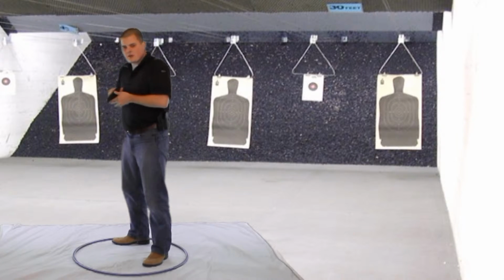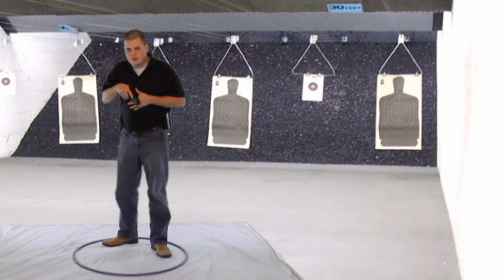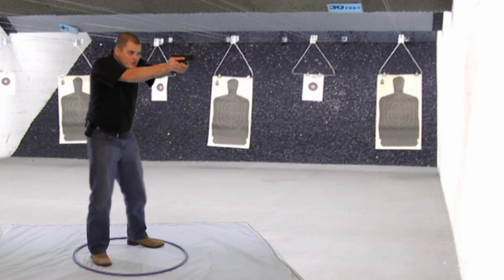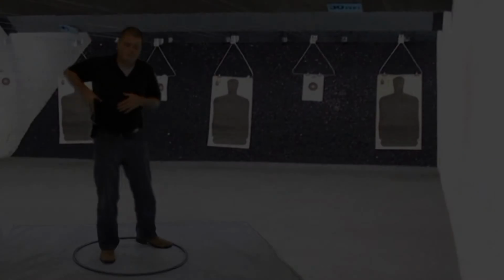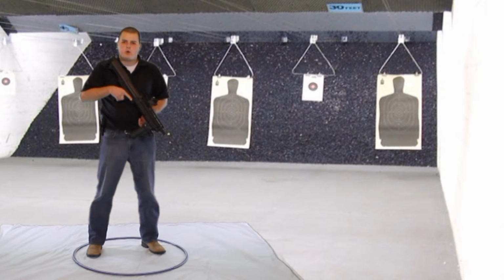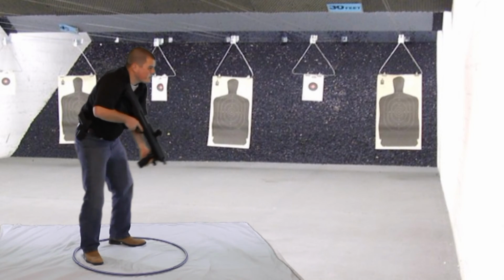Safely Moving With a Firearm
In this video, we cover how to safely move around when carrying a firearm.